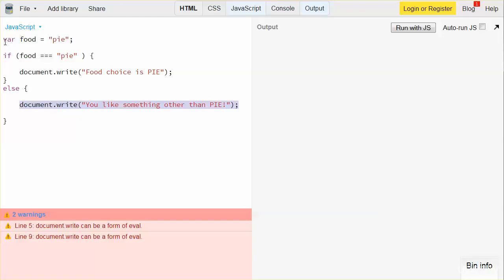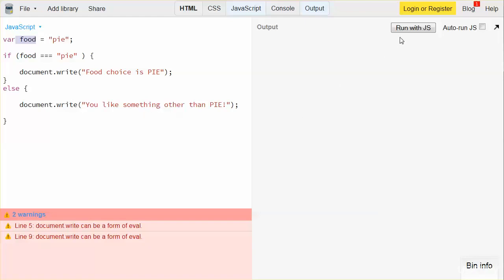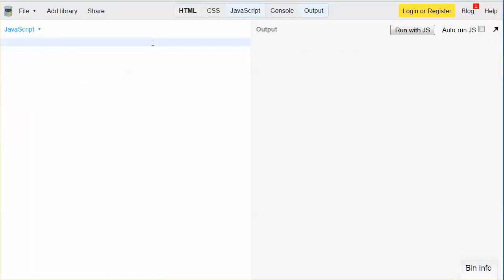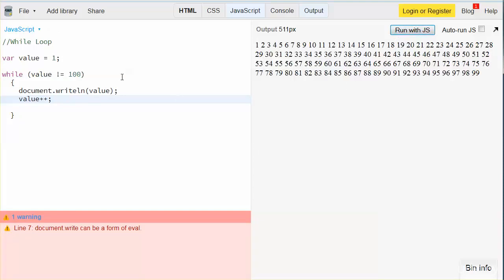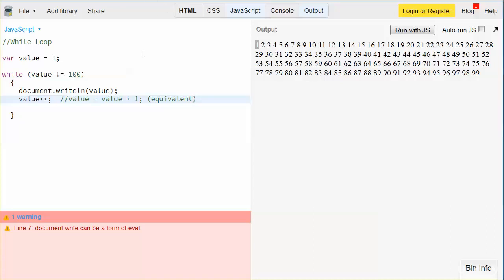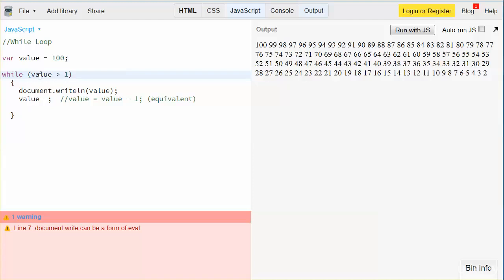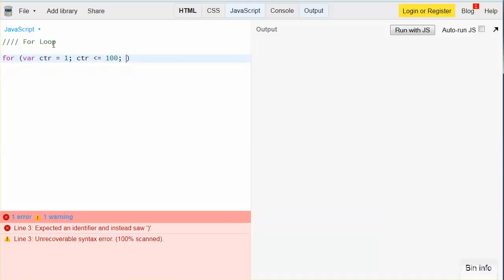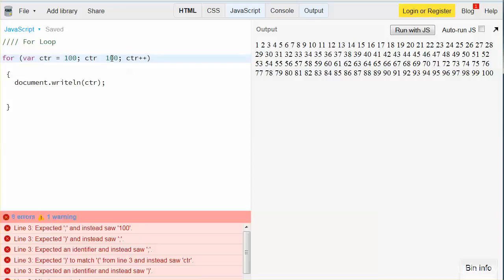Control Structures For Loops, While Loops, For Loops in Java Script | Java Script Course | Episode 2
In this JavaScript tutorial I'll be introducing the concept of looping in JS. More specifically, we'll be taking a look at the while loop - the most basic form of loops.

JavaScript loops are a way of repeating sections of code over and over, so that you're not having to re-write code again and again manually. For as long as a specified condition is true, the loop will continue to execute your code.

Be careful not to cause an infinite loop! This can crash your computer.

As always, any questions, fire away :).

Hello friends, this time i have brought you the JavaScript programming Course.
Java script is a programming language and is used in a vide range in the computer as well as web industry.

In This Course we will be learning basic concepts of java script,
Importance and scope of java script,
logic building and syntax of java script,
Functions and Mixed Arrays,
Object Oriented Programming in JavaScript,
Real Life Example with Google API's
XML HTTP Request and much more cool stuff.

so if you are looking for a complete programing guidance in java Script, then you are probably standing at the right place,

This course can take you from zero to hero,